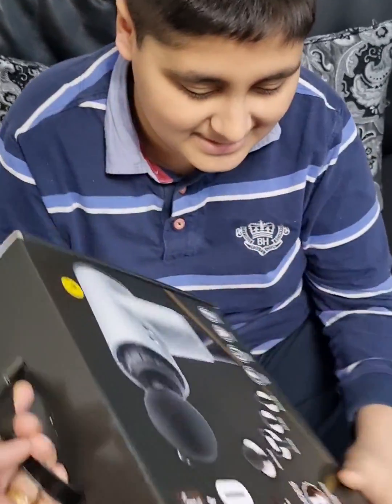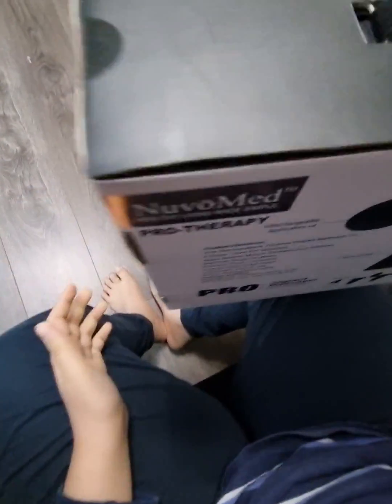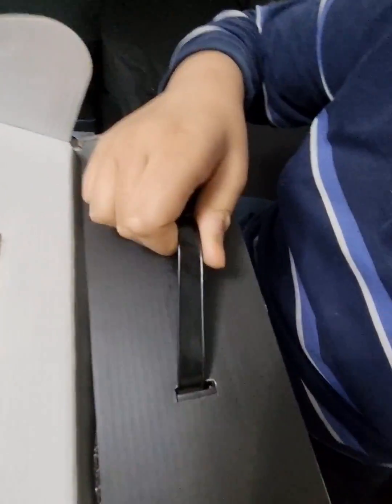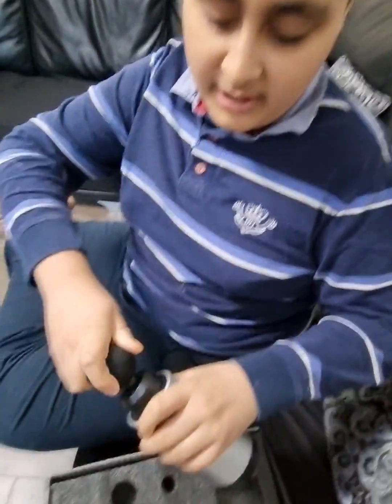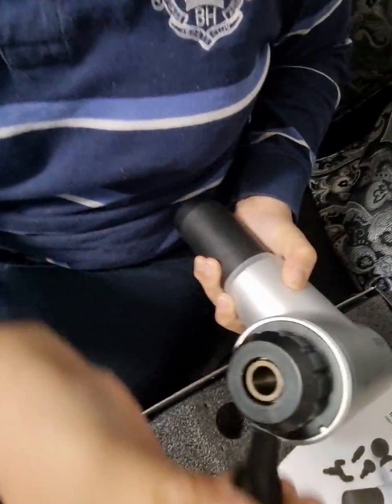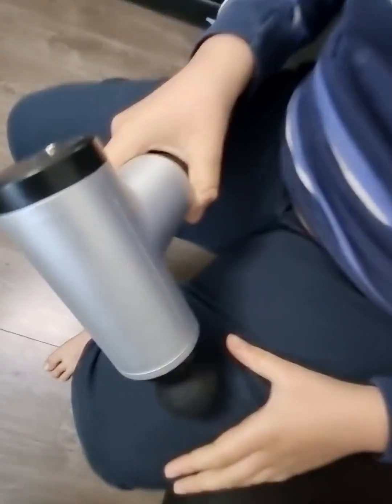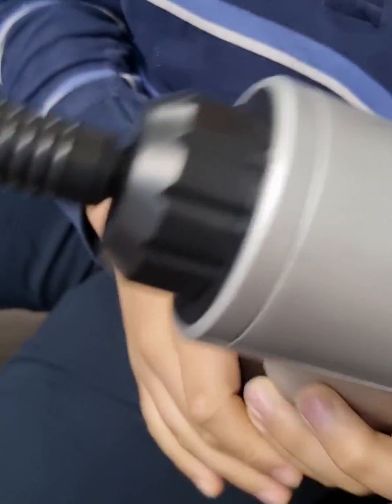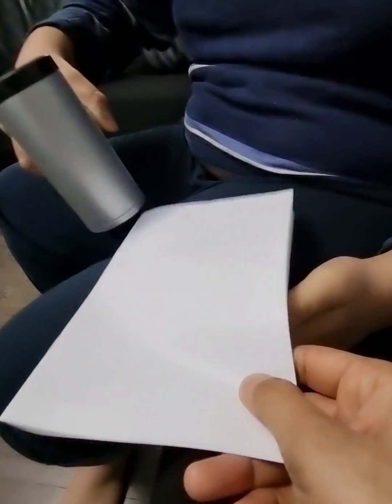qasim Review About Massager ✔😍